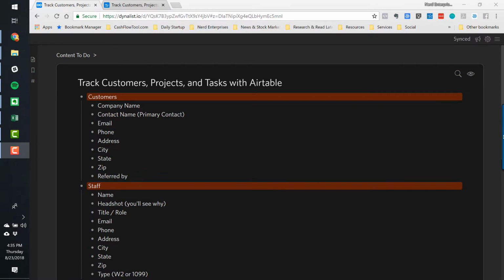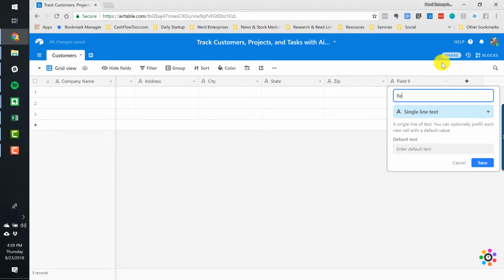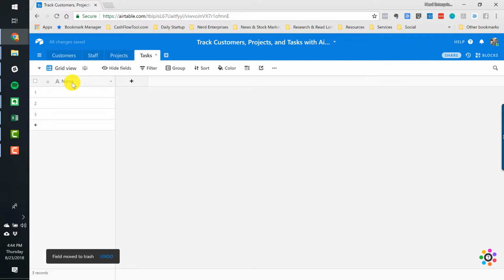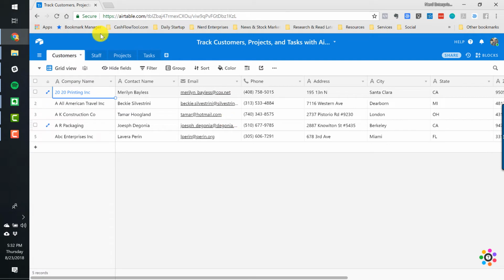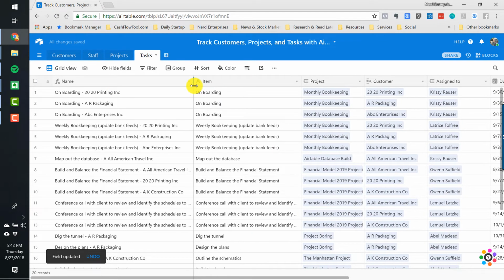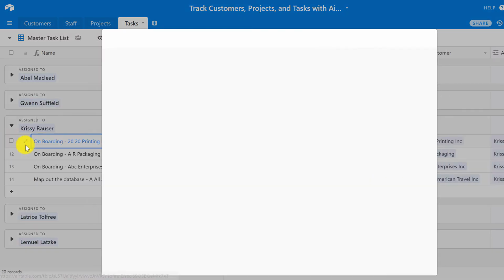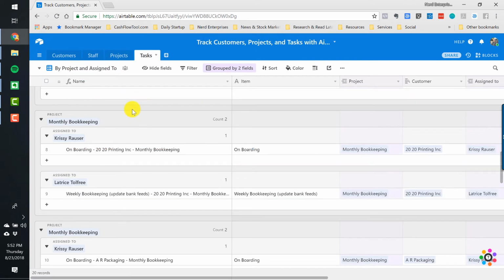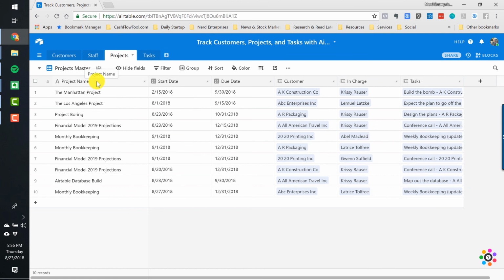Track Customers, Projects, and Tasks with Airtable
Index

0:27 Dynalist the app, is to organize the base of tables

1:06 Anything you want to customize you need tables for like, customers,

staff, projects, and tasks.

2:00 Order does matter in many cases

2:49 Building what's in Dynalist in Airtable.

2:57 Starts you off with 3 columns, the idea of primary column is

designed to

3:48 First column add in company name, contact name, email, phone, address,

city, state, zip code, and referred by

5:00 Add in a drop down list

5:30 Create the staff list

6:00 Staff list start off with name, add headshot as attachment, title role, email, phone, etc.

7:19 Add projects table

7:35 For projects add project name, start date, due date, and customer but linked, and in charge

9:05 Last table, add in tasks

9:41 Second field on tasks will be item, project will be linked, customer will be

a look up, etc.

11:28 You can also add a log in there for further information for tasks

11:55 Seth will enter data, click on double sided arrow to expand an entry form to enter data

13:16 Date now inputted in the Airtable

14:25 Inserting a headshot in Staff table

15:17 You can reveal more fields in staff table

16:04 You can switch to grid view

16:22 Adding in the first column to tasks that wasn't added before

16:51 You can also click inside the project to see details about the project

17:43 Combine the name and item using, "concatenate" formula like in excel

18:43 You can also combine the project in the name and item

20:12 Also tracks the audit and who makes changes

20:28 You can also get a calendar view

21:06 The importance of having details in the first column

22:08 You can have full context when opening up the description within calendar view

22:36 Going back to the master task list

22:51 Group to assigned to under tasks

23:31 Can also add filters within the grouping in Tasks table

25:56 Can do multiple level groupings for reports

26:13 Duplicate view, under tasks, group by project and assigned to

27:29 Remove an assignee and assign task to someone else

28:14 On tasks table, group by customer and project

28:58 Finding an example of the grouping 28:14

29:42 Add a sorting in tasks

30:06 Create a filter for No Due Date table in Tasks

31:51 Group Projects by projects in charge